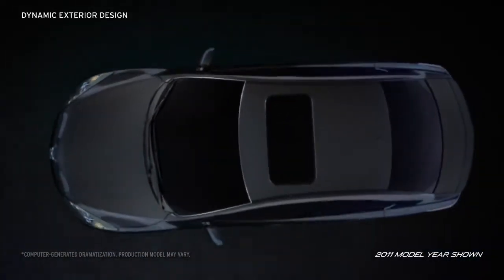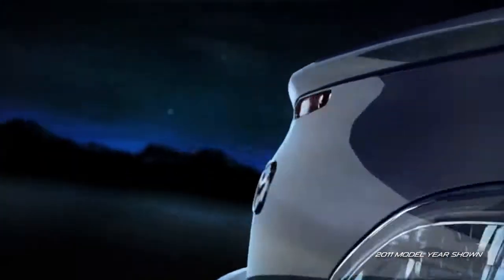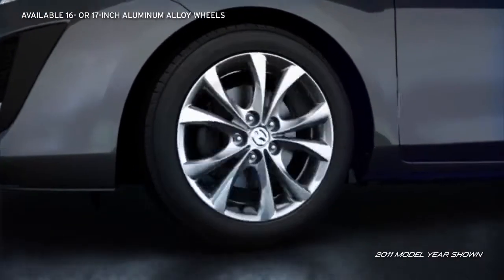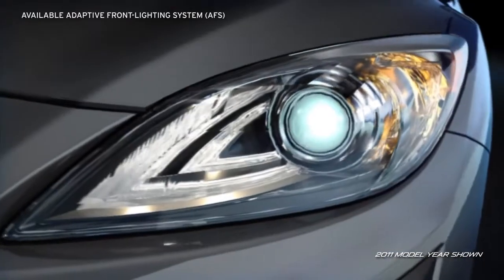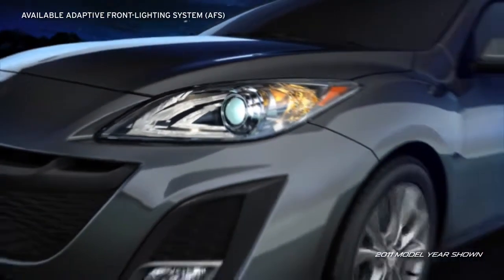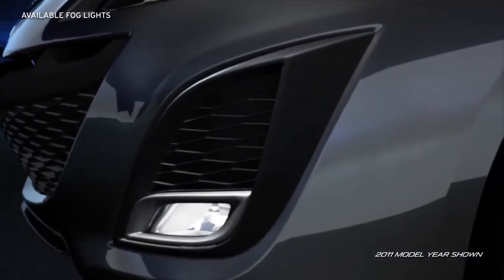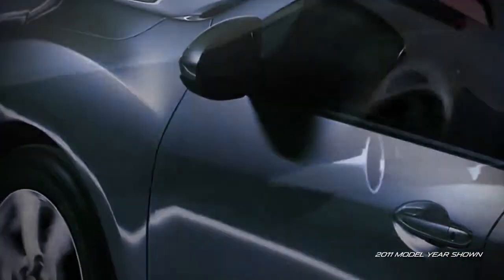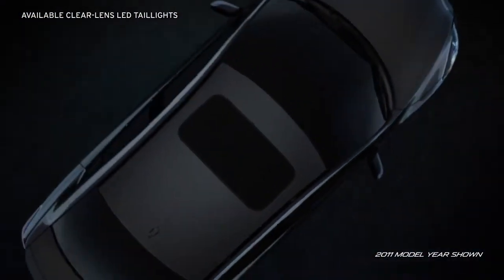2012 Mazda3 4 Door Sedan — Styling Mazda USA